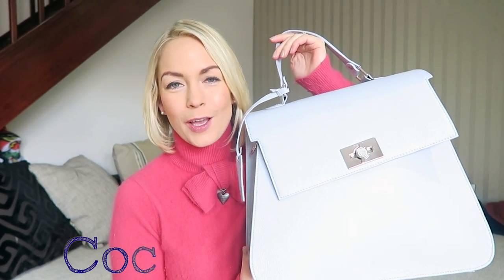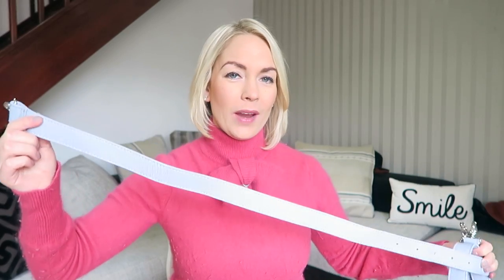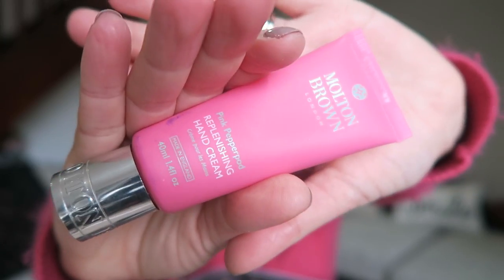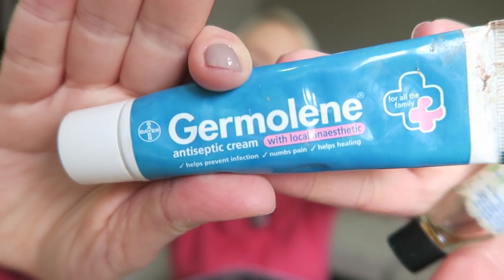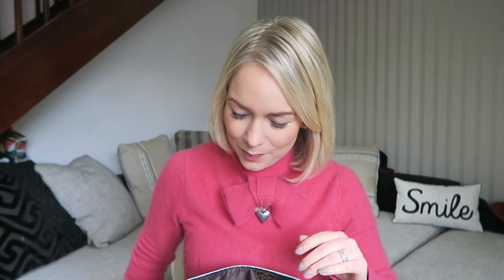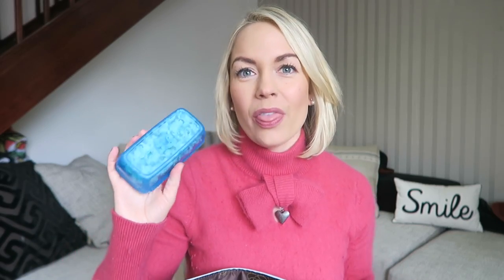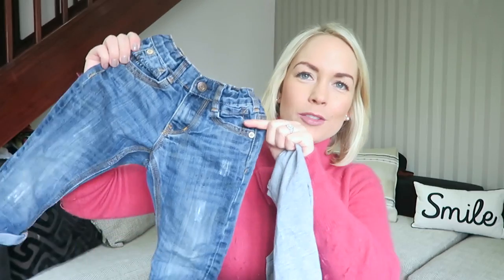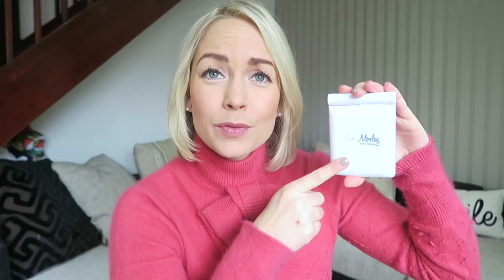WHAT'S IN MY BAG? | COCO BOW BAG | EMILY NORRIS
Hello!  Here is an updated 'What's in my bag?' video.  I wanted to show what I now cart around with me on an average day as a part time working mum of two and I also wanted to show you my new handbag, which I really love - it is the Cocobow 'Aalin' bag.

Cocobow have a lovely range of luxury changing bags that look like lovely, well made, handbags but have all the practical pockets, changing mats etc. that us busy mums need!

ABOUT
Hi, my name is Emily. I am a wife and mum of two handsome boys.
I recently started this vlog after years of enjoying other beauty, product and mummy blogs.

I video my everyday life every week and post on a Monday and also make other videos about things I like and products I have purchased and my own tips and opinions on parenting.

This vlog is a nice way to record events that happen in our lives (a bit like a diary) for my sons. It is such a cliché but time really does go so quickly when you have children and I just wish there was a pause button to soak up every little moment with them. I

I hope that this vlog can help capture our moments and that one day our boys can look back at some of them and know how much they are loved.
xx